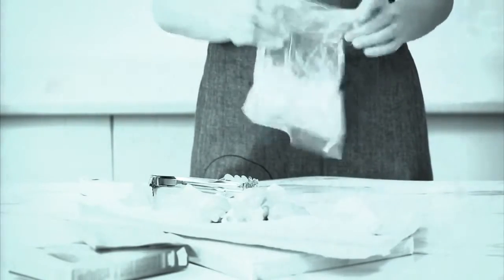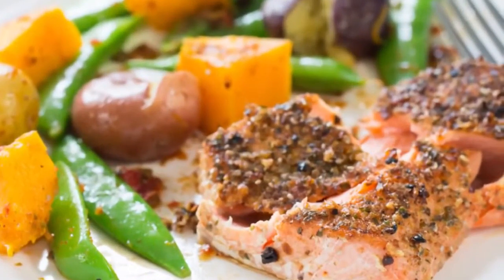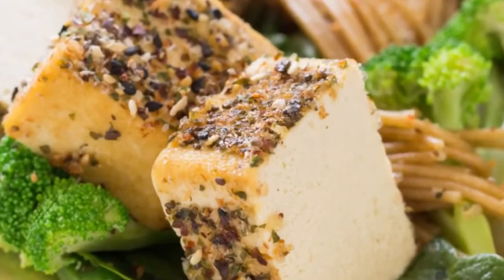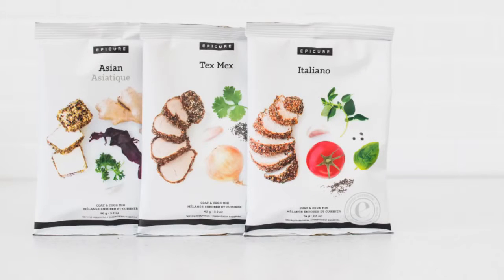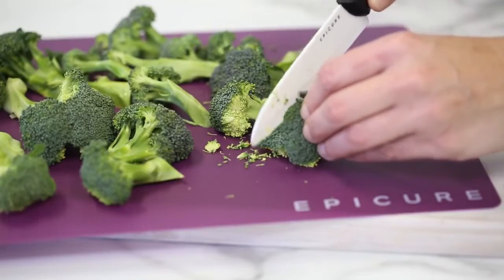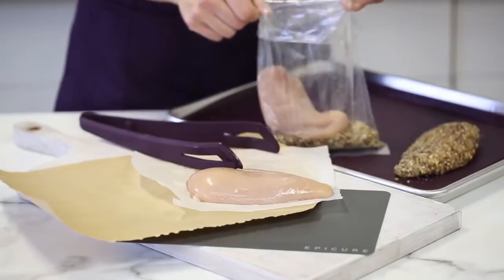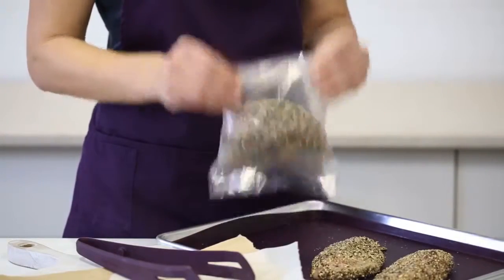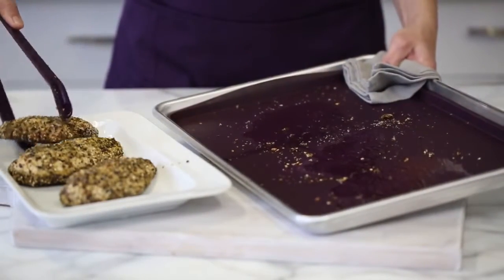Epicure Coat & Cook MD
Enhanced Nutricion